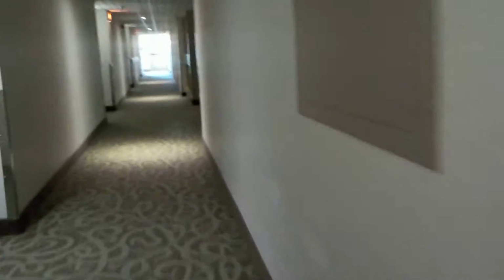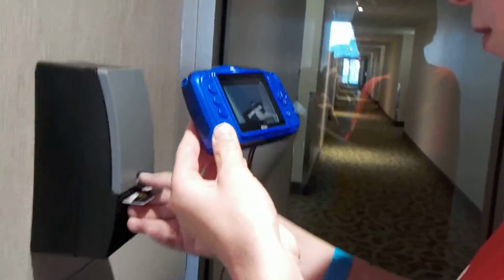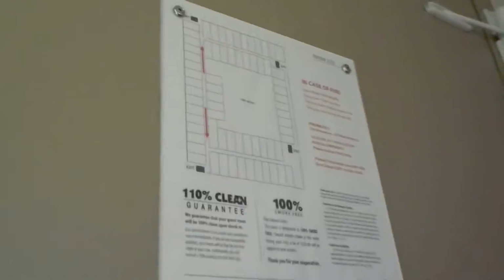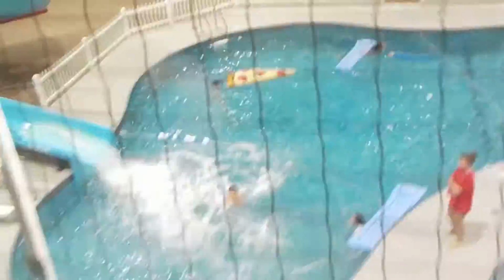Full Hotel Tour of the Victoria Inn Thunder Bay, O.N